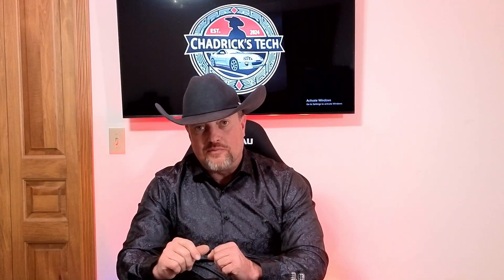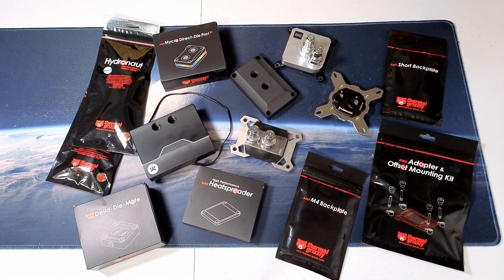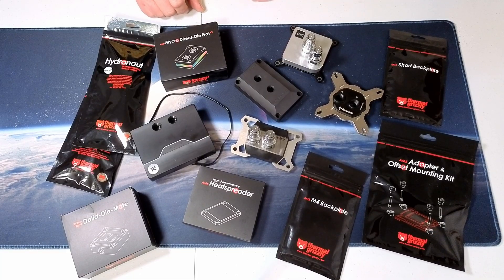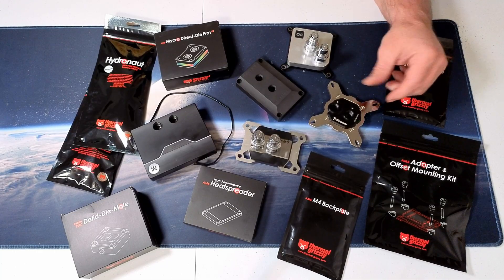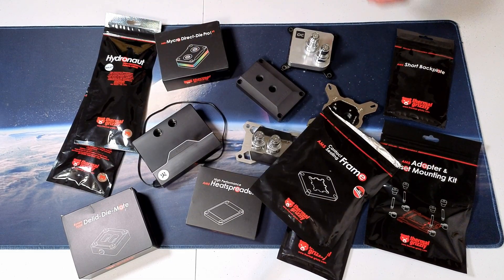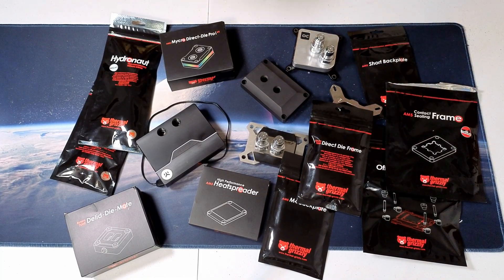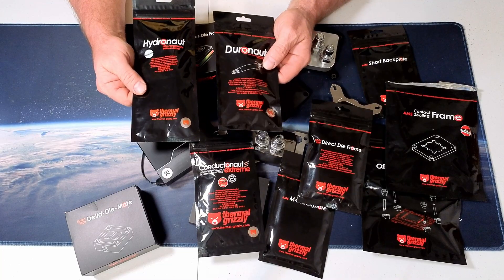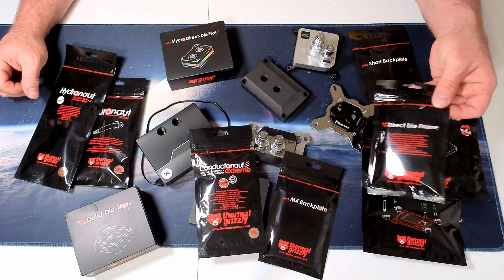I Can't Believe I'm Doing This AGAIN!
Introduction to the next big testing series on this channel.  Let's investigate which combination is able to keep the AM5 CPU running cool and quick.

Any support is greatly appreciated and helps to grow this channel.

- Thermal Grizzly AM5 M4 Backplate
- Thermal Grizzly Duronaut
- Thermal Grizzly AM5 Contact Sealing Frame
- Thermal Grizzly Putty Pro
- Thermal Grizzly Hydronaut
- Alphacool Core1 Waterblock
- EK Velocity2 Waterblock
- Thermal Grizzly Heatspreader AM5
- Thermal Grizzly AM5 Delid Tool